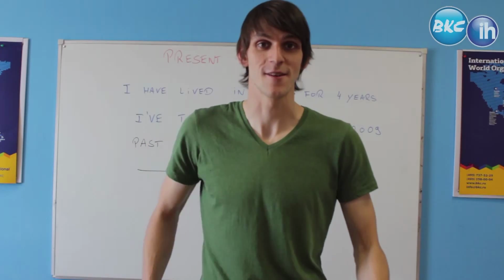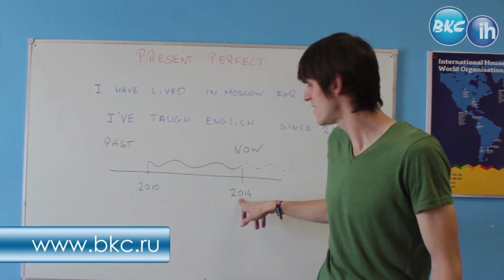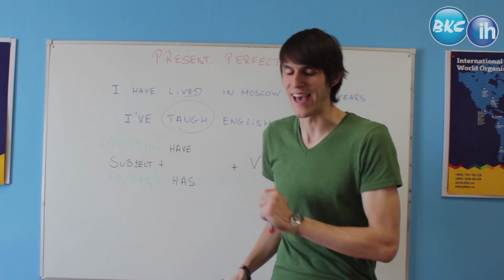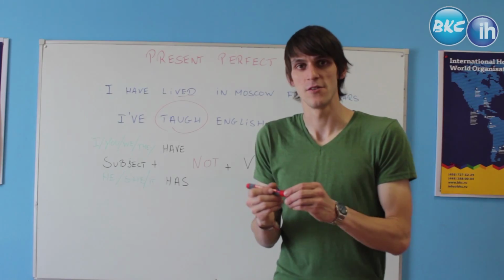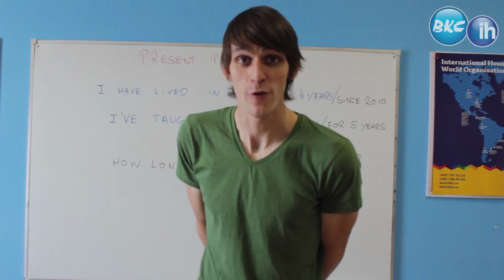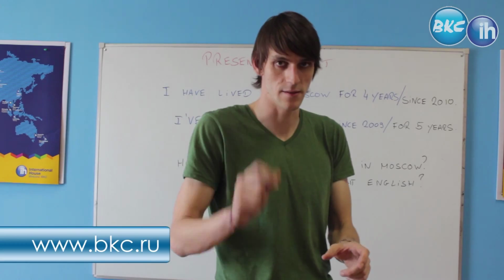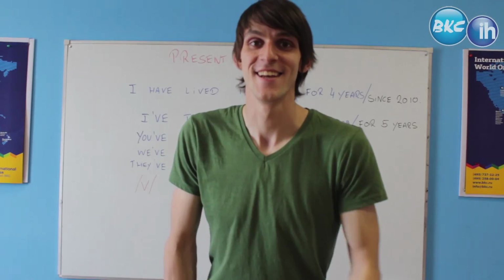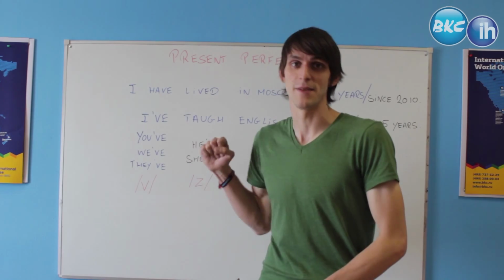Урок английского языка (English Lesson) - Present Perfect by BKC-IH